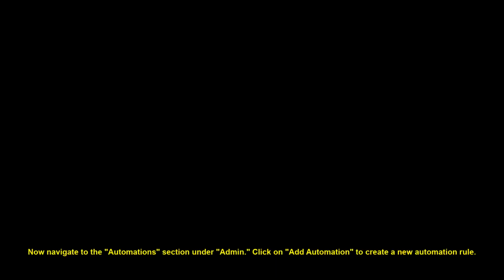How to authorize Zendesk for lead capture and automation - Step By Step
Unlock the power of Zendesk for your business with our comprehensive guide on authorizing Zendesk for lead capture and automation! In this step-by-step tutorial, we’ll walk you through the entire process, ensuring you can seamlessly integrate Zendesk into your workflow. Whether you're a newbie or looking to enhance your existing setup, this video provides valuable insights to help you maximize your lead generation efforts and streamline your customer interactions.